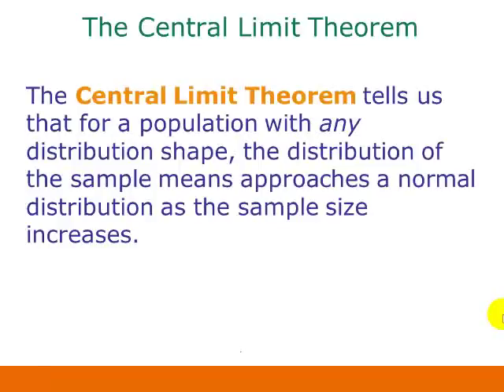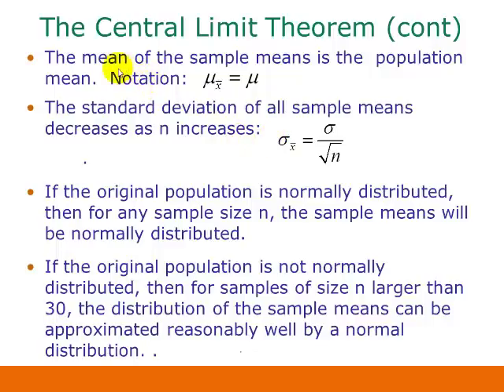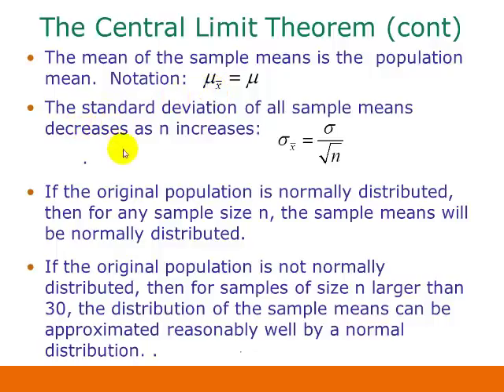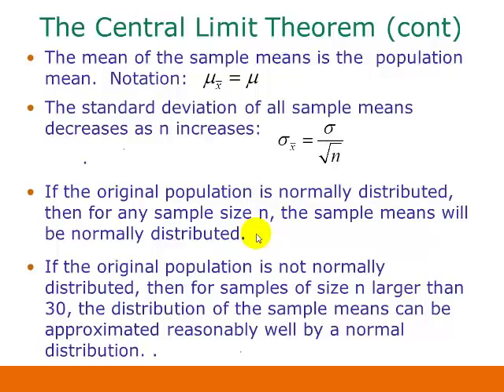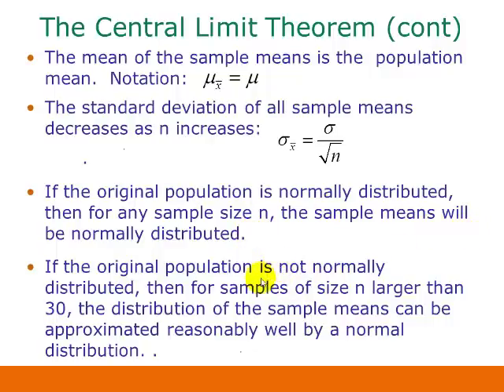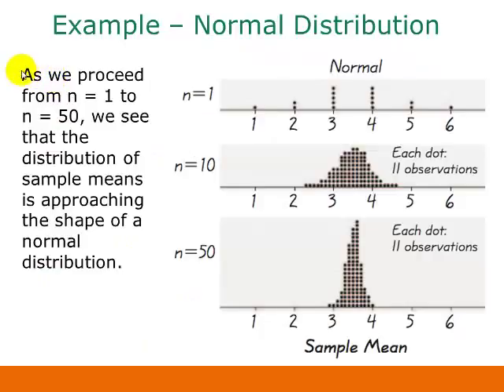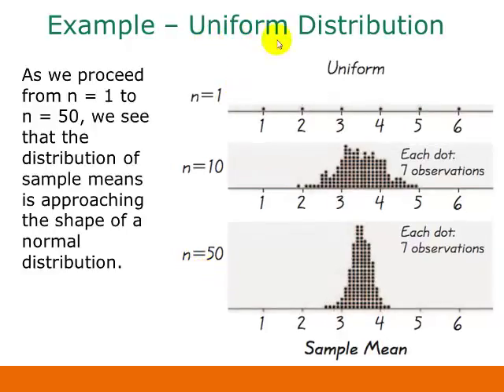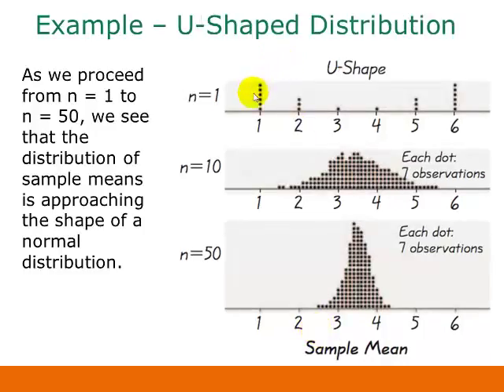The Central Limit Theorem